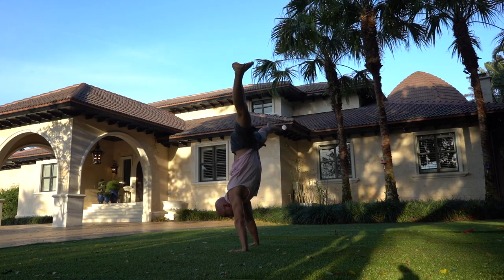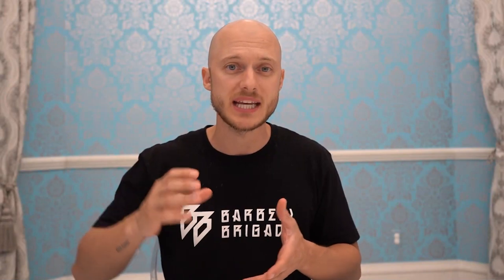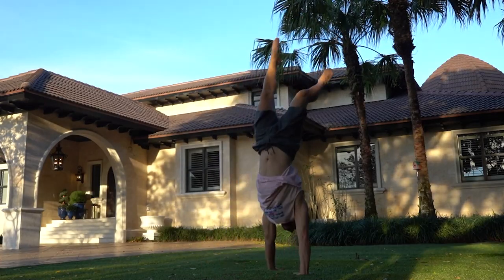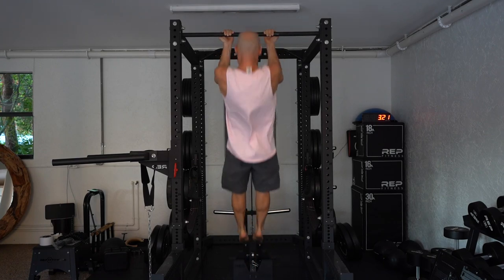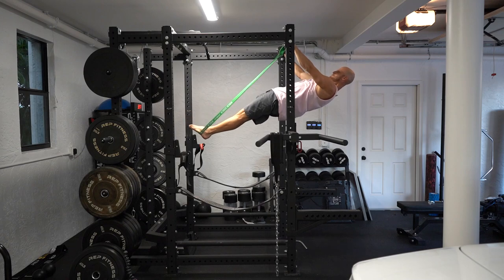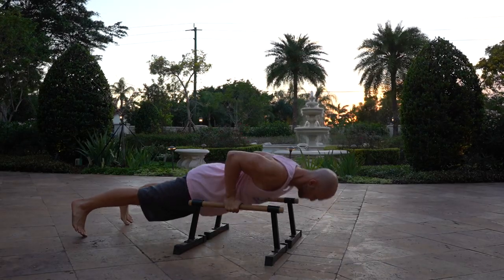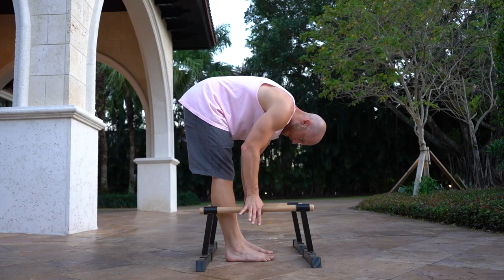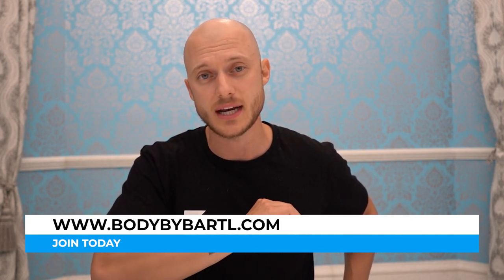MY BEGINNER CALISTHENICS ROUTINE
After a couple weeks of working on the foundations I finally built the strength to try new and more fun exercises such as the assisted front lever. Working on the basics is key but not always the most fun to be honest. It gets boring quite fast.

I'm happy that I can now work on some skills while simultaneously building more strength to advance in the calisthenic realm :)